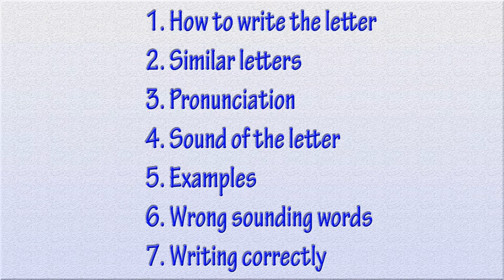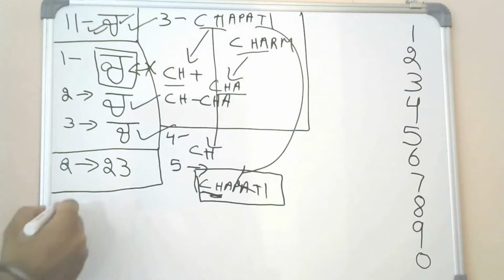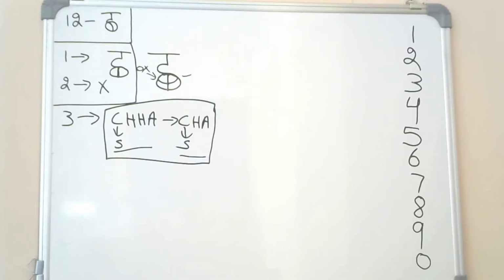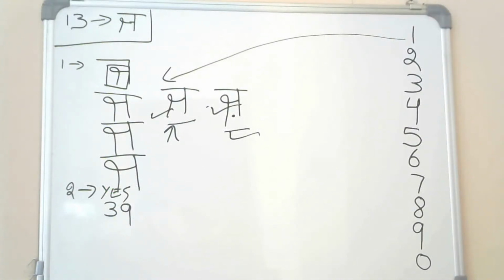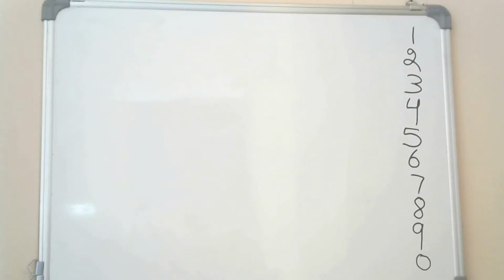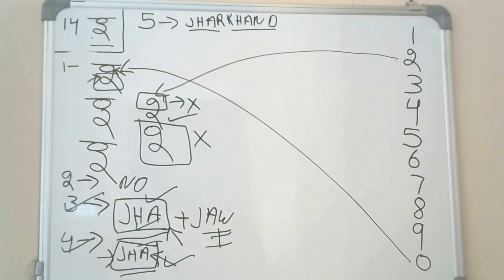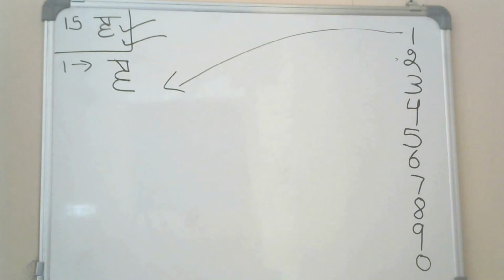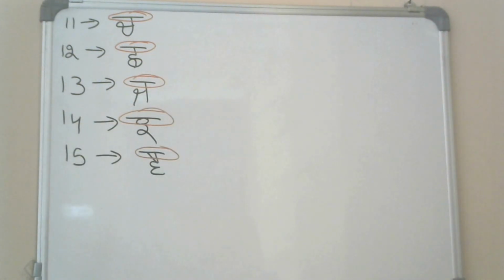Learn Gurmukhi - 11-15 letters (Third row) - Third lecture